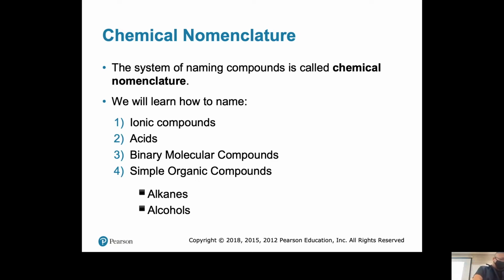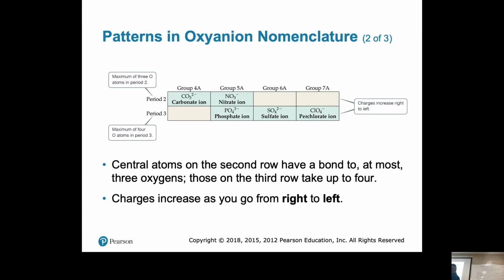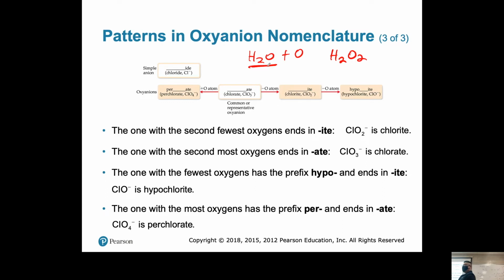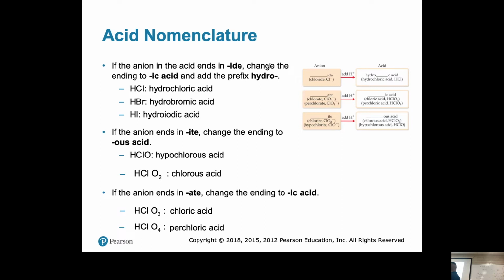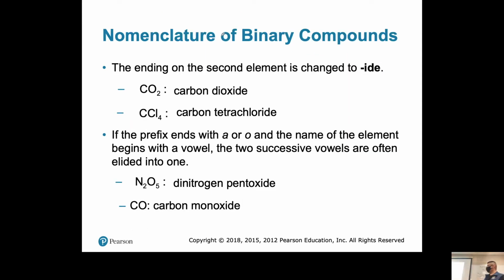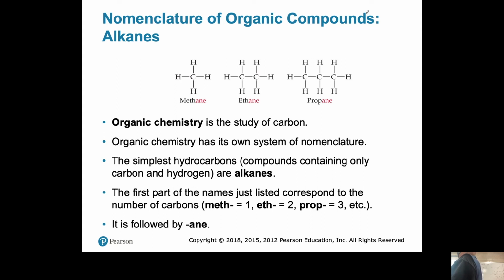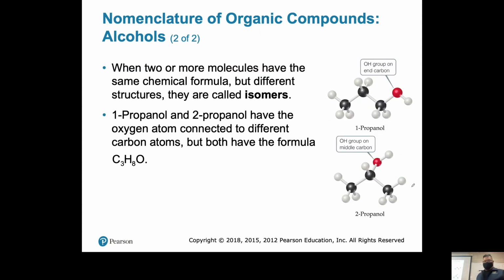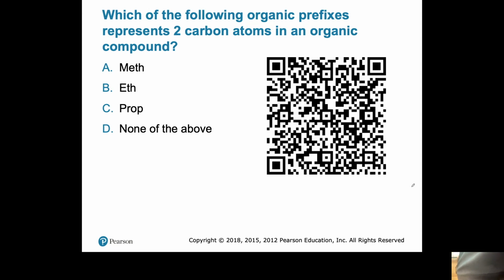General Chemistry I Nomenclature Lecture